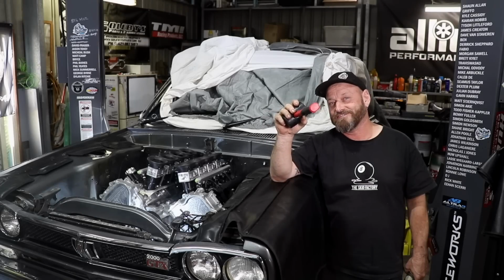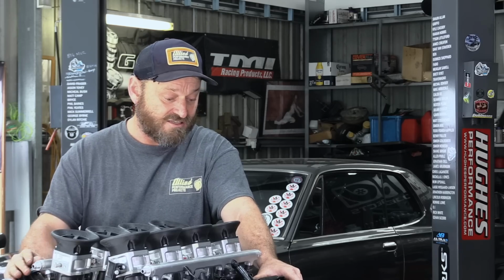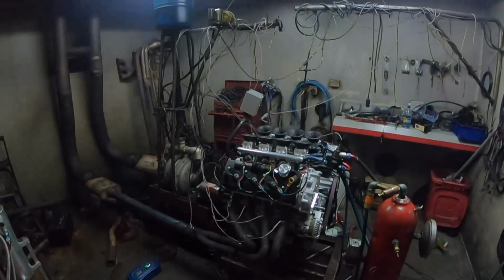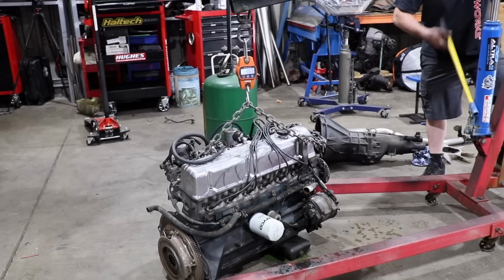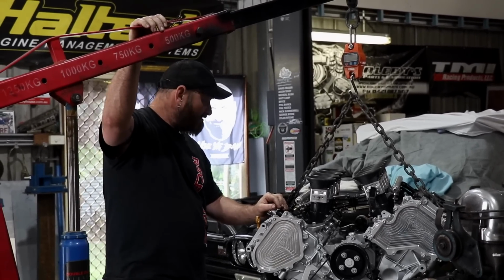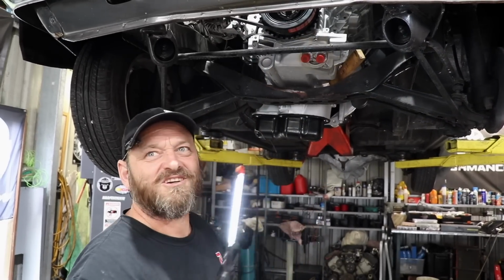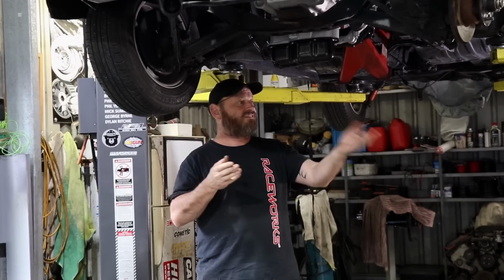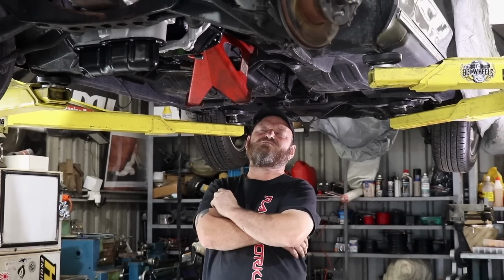Unboxing the Hulkosuka’s NEW Powerplant!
Today on The Skid Factory Woody & Al unbox the power plant for the Hakosuka.
Nelson from Hartley Engines & Motorsport has built this "Street Combo" Nissan VK56DE which hopefully fits in the engine bay of this 1971 Nissan Skyline.

Whats not to love about a 5.6L alloy V8 making 570HP

or maybe its this link? Which one are you gonna click?

Huge thanks to our mate Nick from Wicked Machine Works for all of his help!